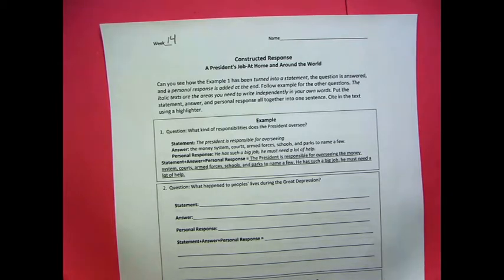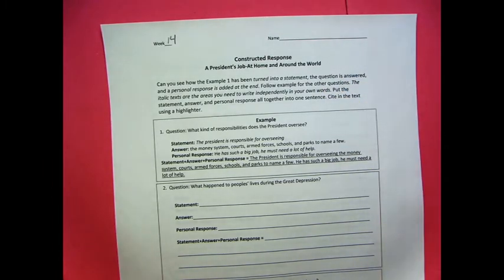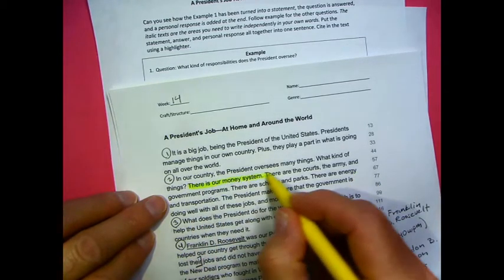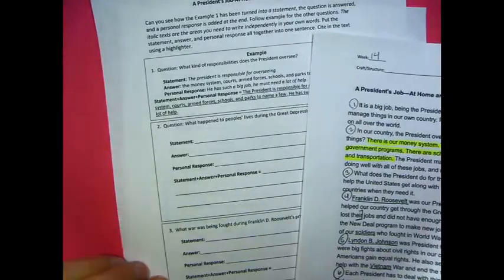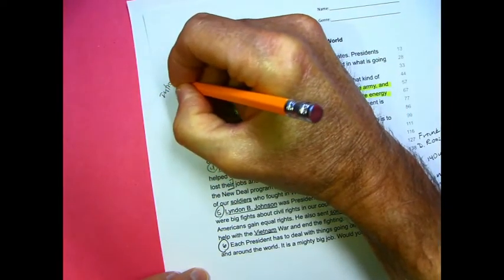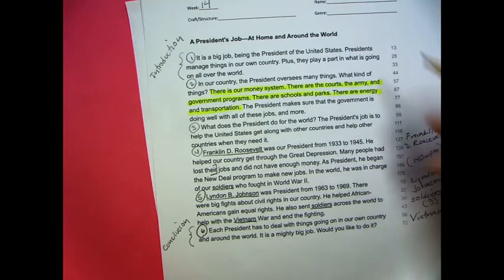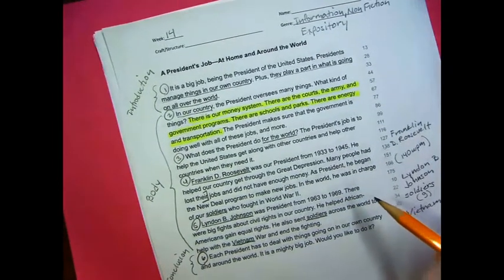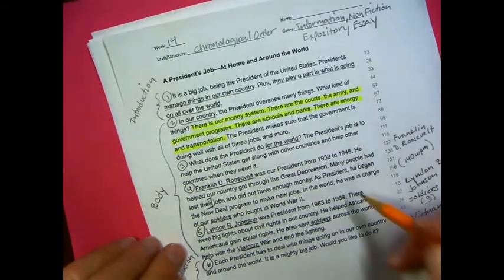011021, Week 14, R14.2, Reading, Constructed Response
This weeks passage is being used for the Constructed Response questions. This is how such a skill will be determined when students take state testing. They have to answer in complete sentences by changing the questions into a statement, answering the question, citing the text (using a highlighter) and end with a personal response. Take your time. There are examples to help you.